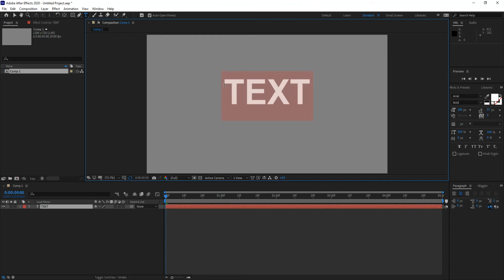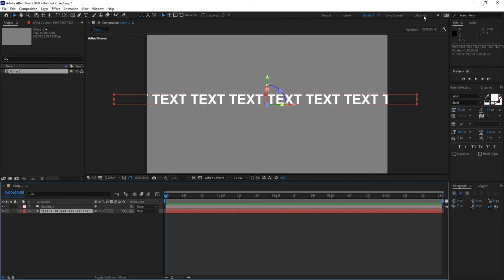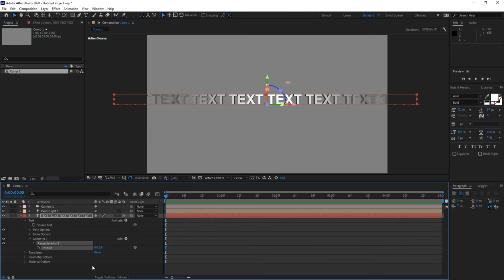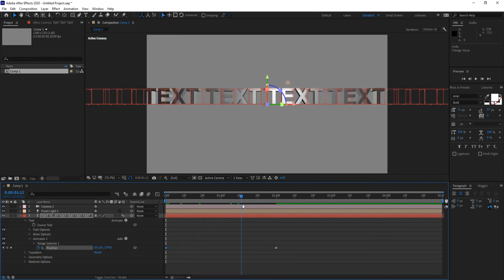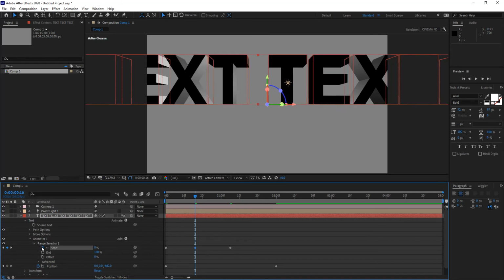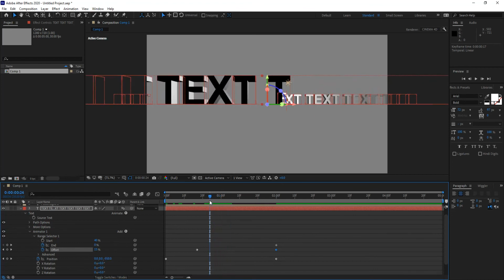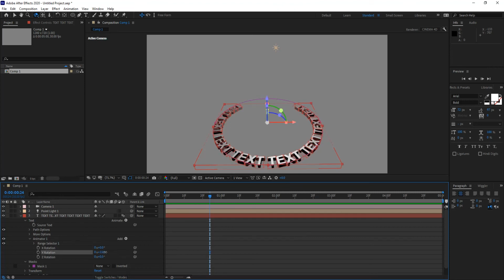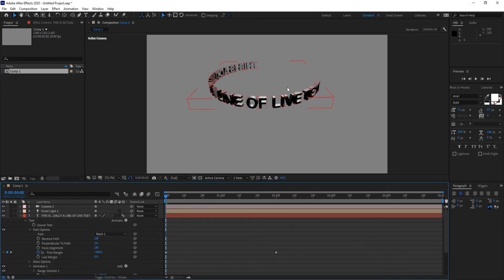After Effects 3D Titles